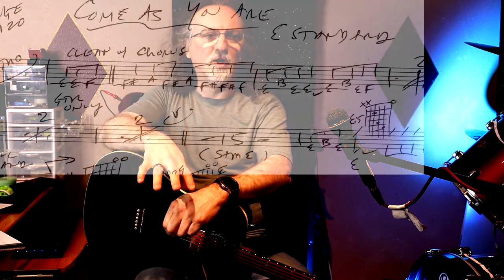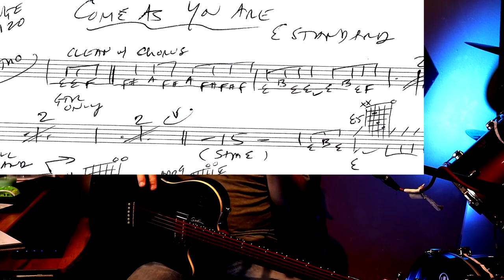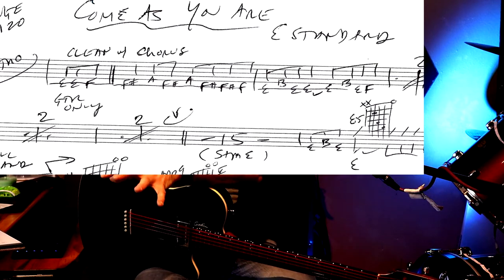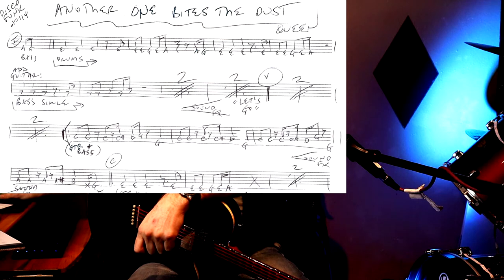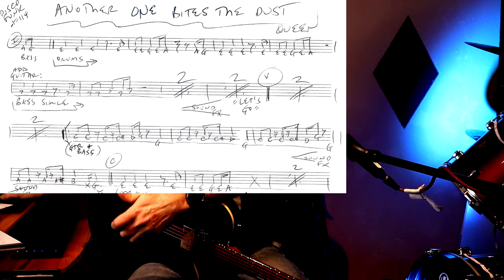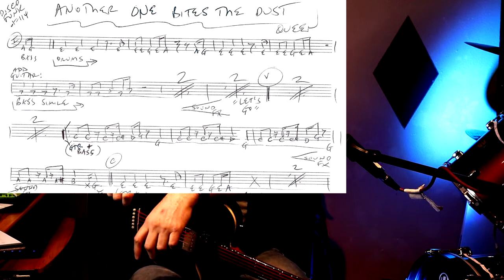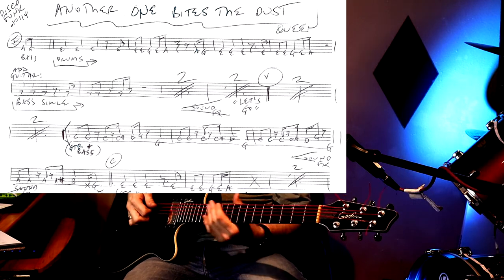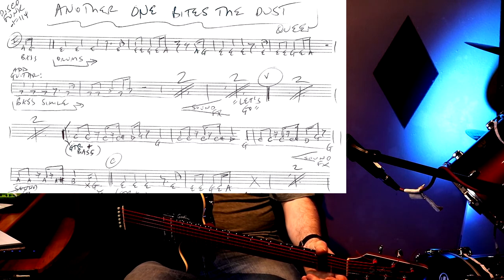LETTER TAB // Survey of Music Notation Styles for Guitarists (Part Seven)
An introduction to using letters (instead of numbers) with guitar and bass tab (tablature), i.e. a unique form of notation I've developed called "Letter Tab"

Part Seven of a series  looking at all the different forms of notation that are relevant to guitarists (and other musicians).

Charles teaches lessons in the Seattle area and online.  Questions about lessons or about this video's content?